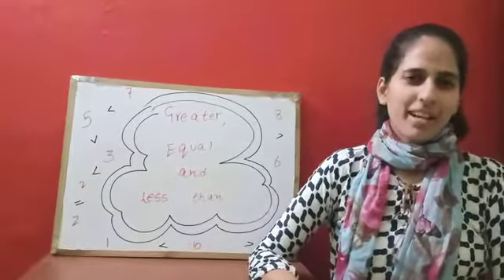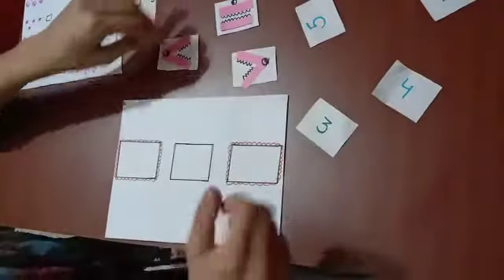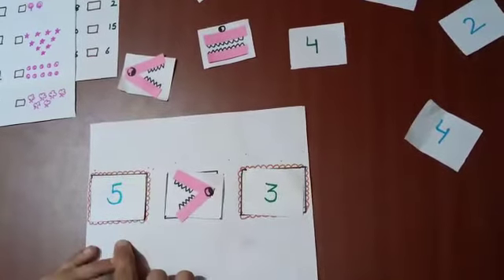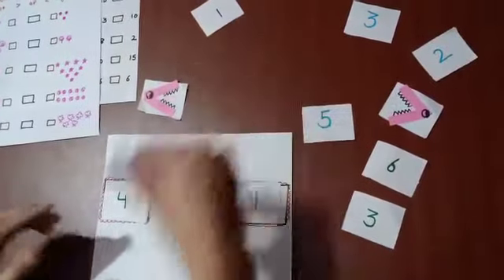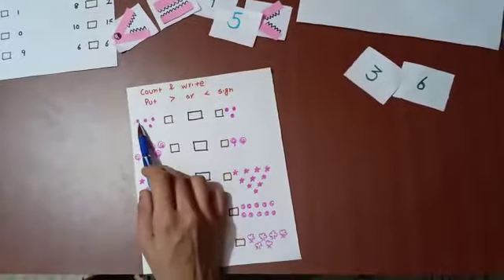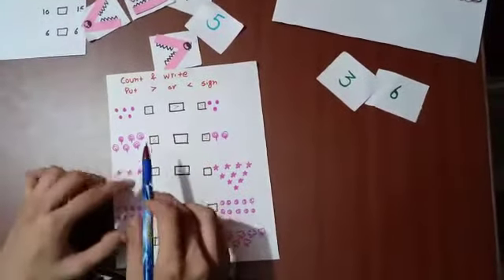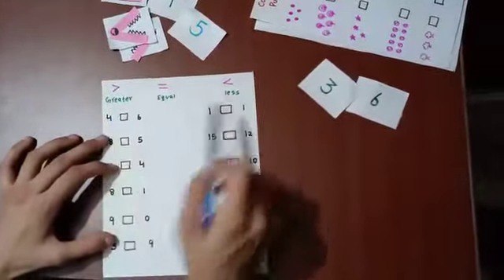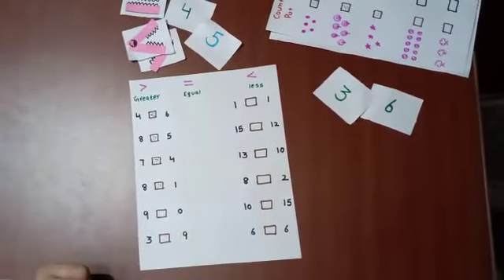Class 5th # Math # Concept of Greater than#Less than#E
Special Education